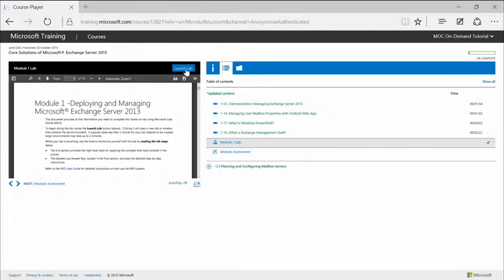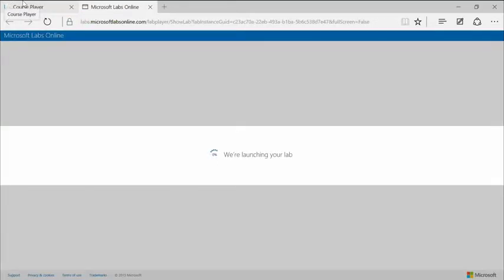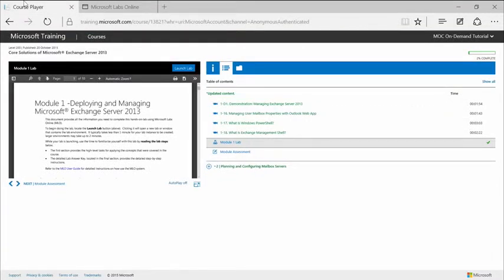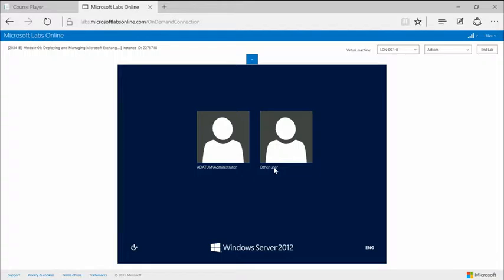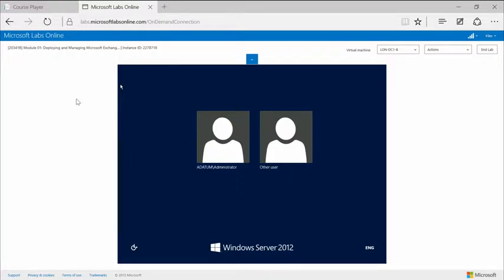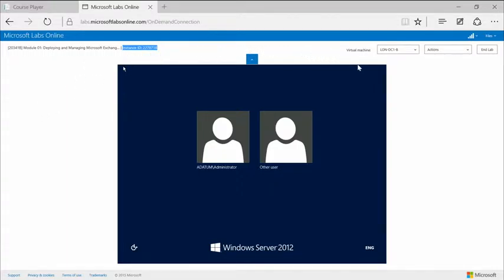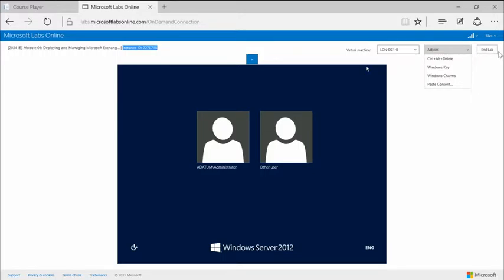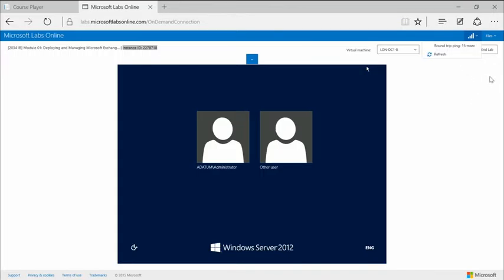Labs Online--MOC on Demand Tutorial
Microsoft Labs Online Tutorial presented by LeapFox Learning